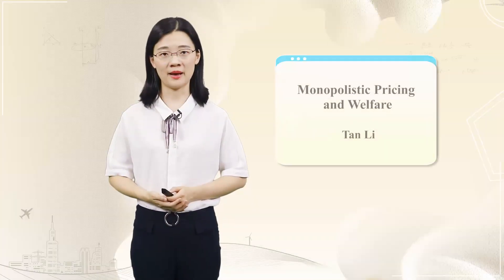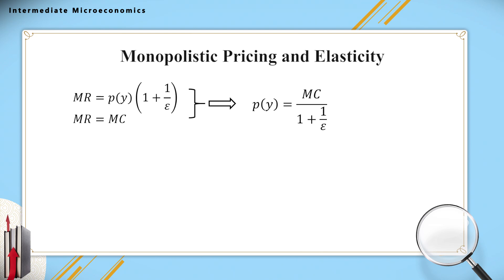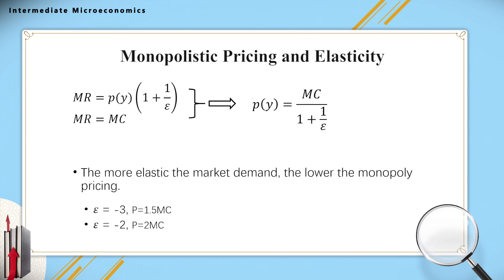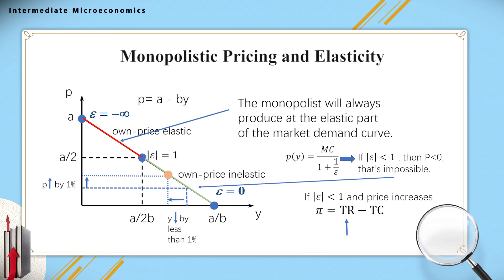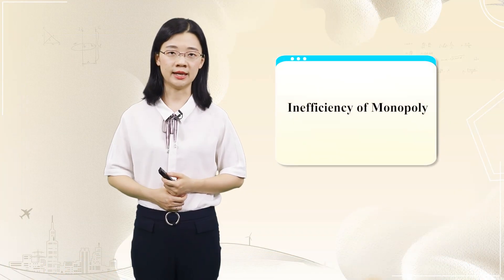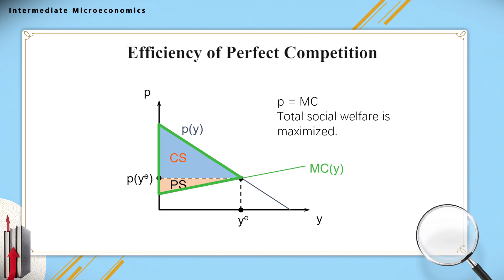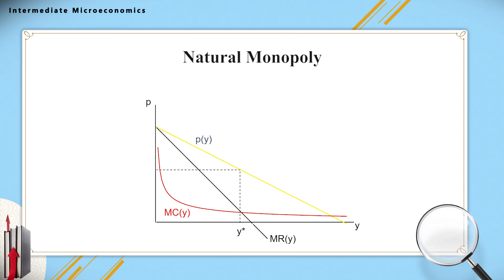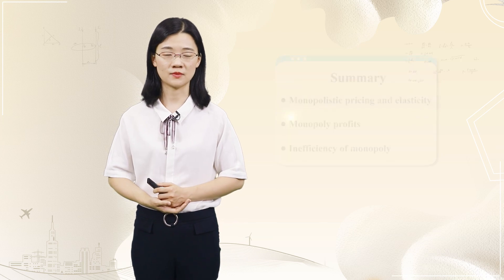9.2 Monopolistic Pricing